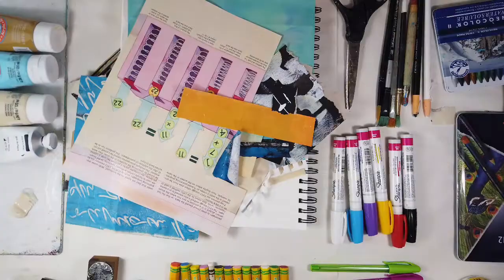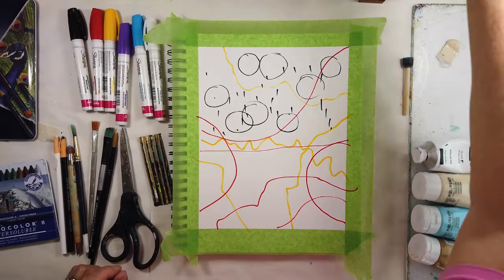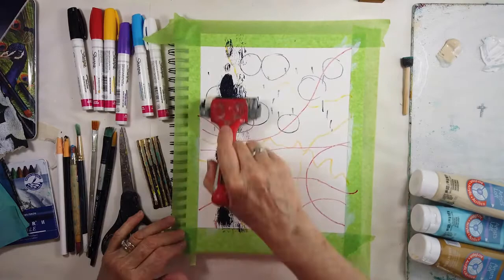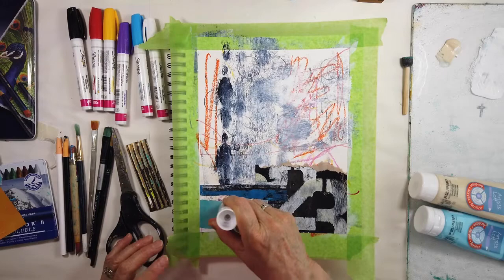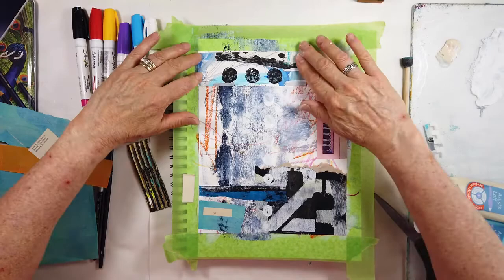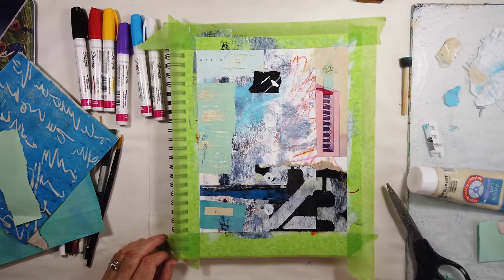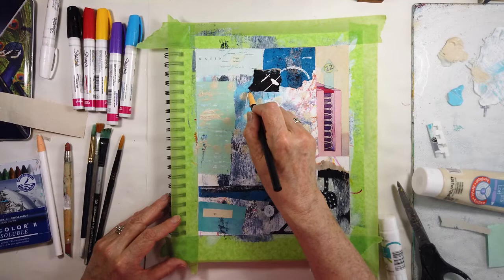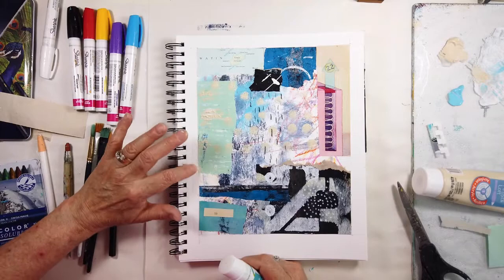Abstract Art Journaling - Art Journaling Ideas, Techniques & Process - “Of Earth & Sky”- #13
In this video, Layers and more layers using different blues! Stay to the end to see how ot all turns out!
Don't forget to sign up for another FREE Printable from my RESOURCE LIBRARY!